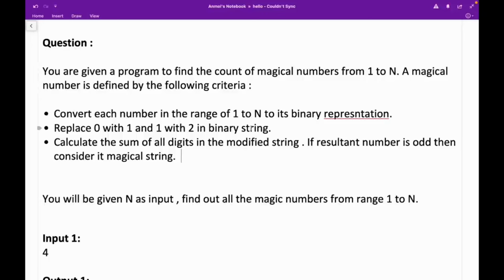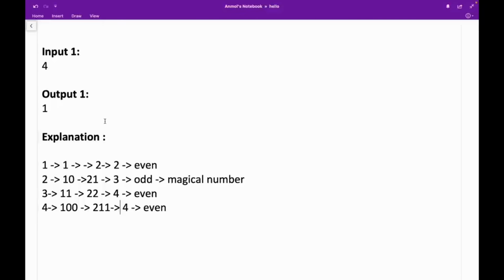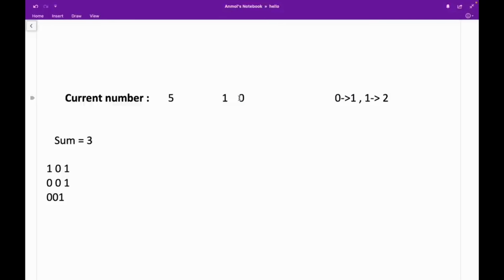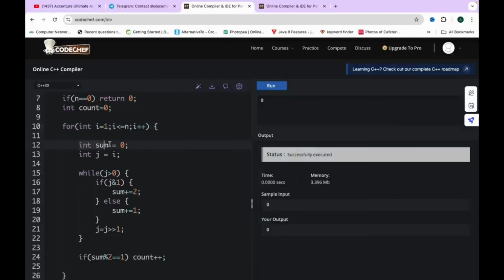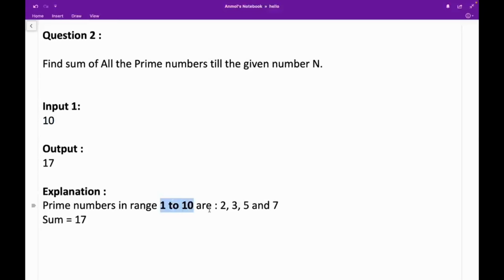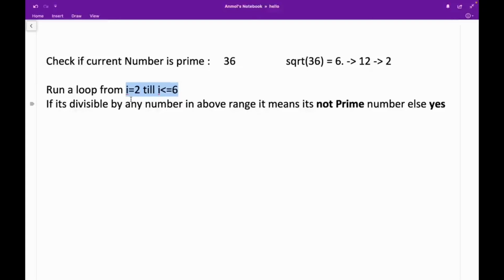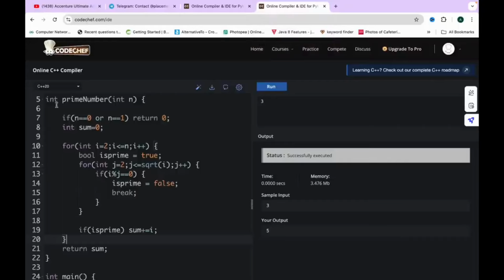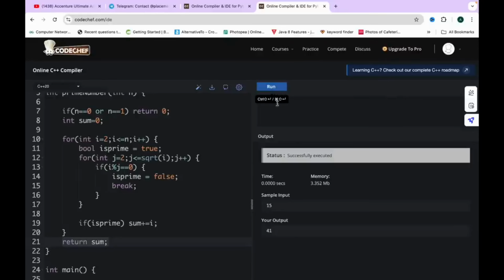Accenture Latest Actaul Coding Questions Discussed 2026 | Accenture Oncampus 2026 | 2nd Nov 2026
Accenture Latest Actaul Coding Questions Discussed 2026 | Accenture Oncampus 2026

accenture coding questions latest 2024
accenture coding questions in java
accenture coding questions for pada
accenture preparation 2025
accenture preparation strategy
accenture preparation 2025 batch
accenture preparation in one video
how to crack accenture online test
how to crack accenture online test 2024
how to crack accenture aptitude test
how to crack accenture campus placement
how to crack accenture assessment test 2024
accenture previous year aptitude questions
accenture previous year question paper coding questions
accenture previous question papers
accenture previous year pseudocode questions
accenture previous year interview questions